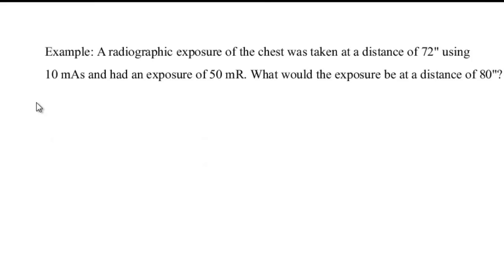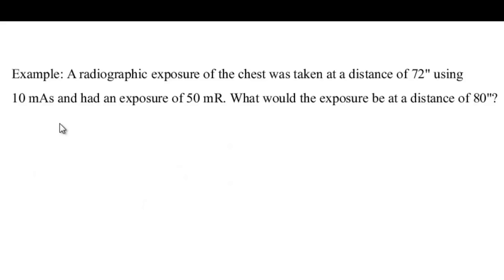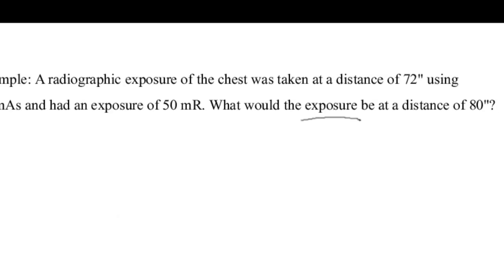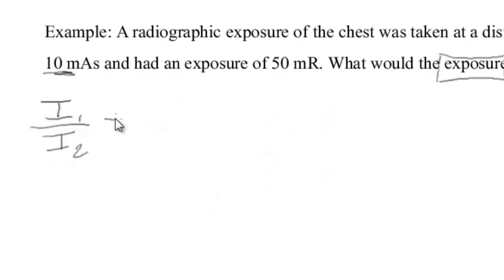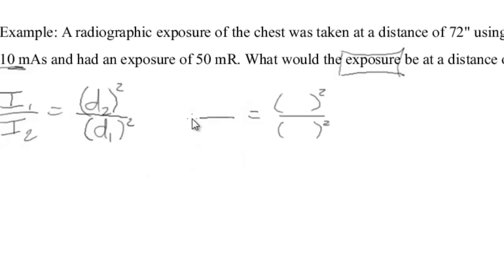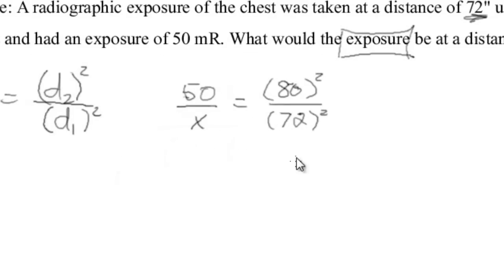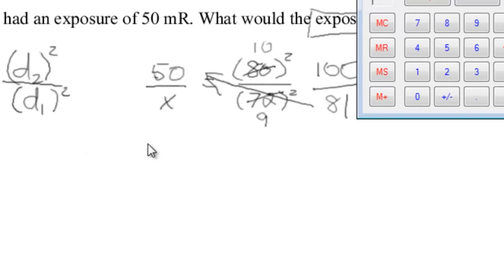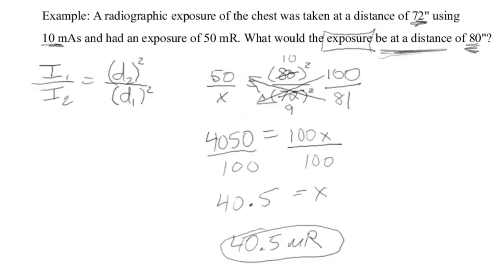Inverse Square Law.mp4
Good example of proper utilization of the inverse square law vs. the density maintenance formula.   For information on my new book, "Becoming a Radiologic Technologist" - available in print and kindle editions!